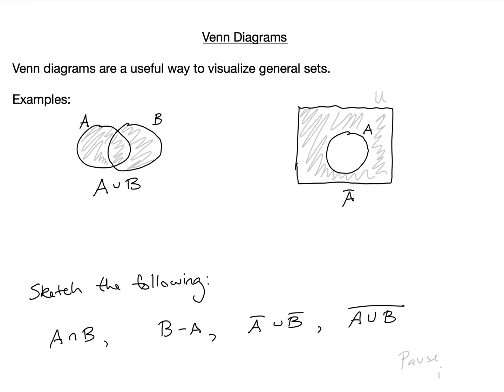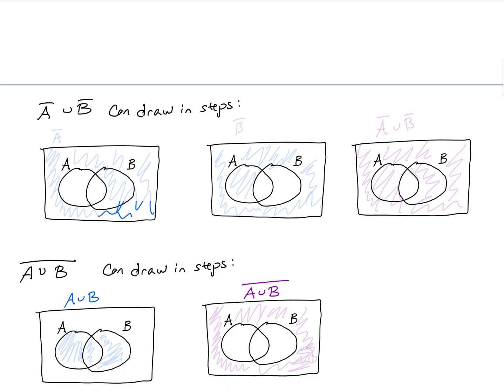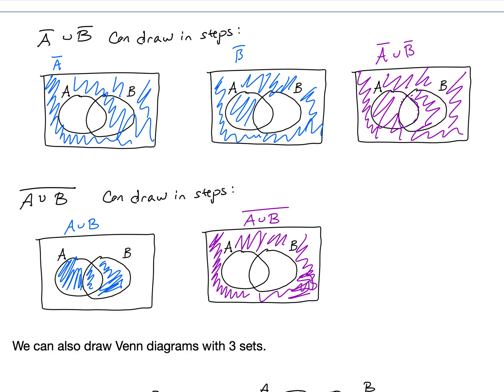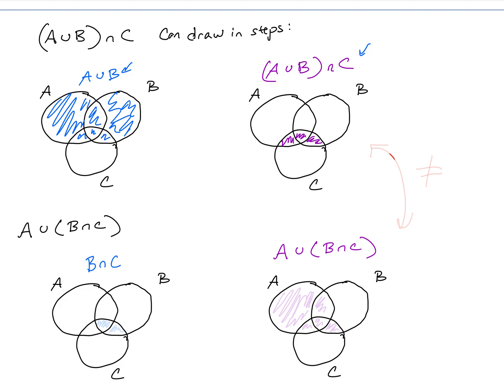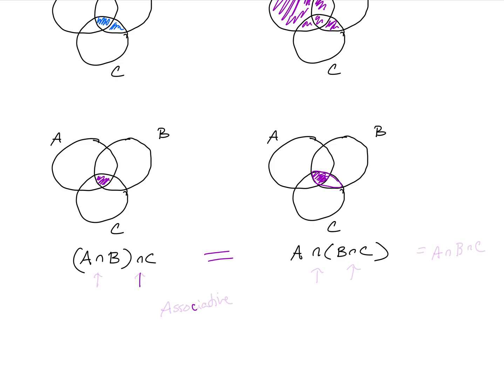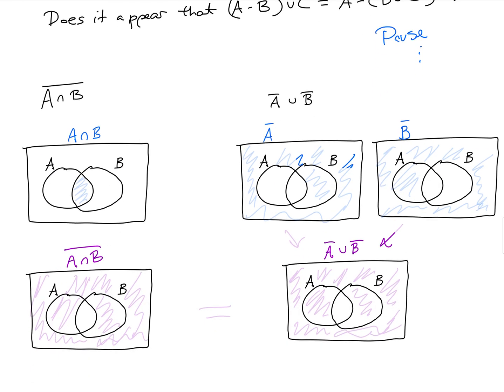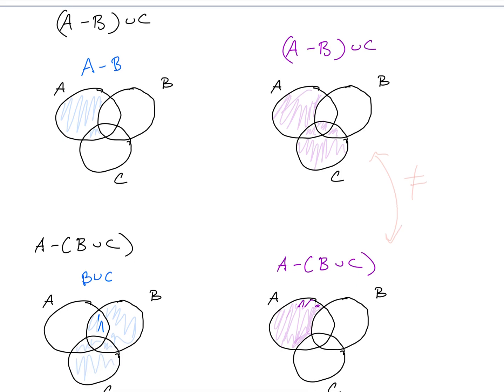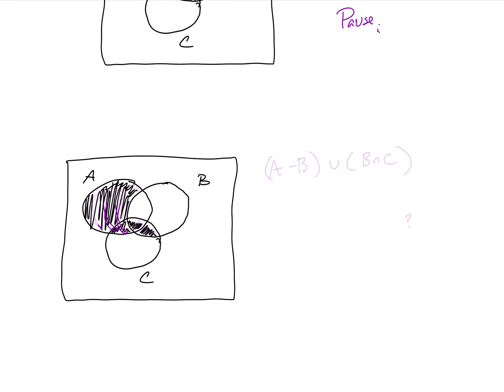Venn Diagrams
In this video, we draw Venn diagrams for sets.